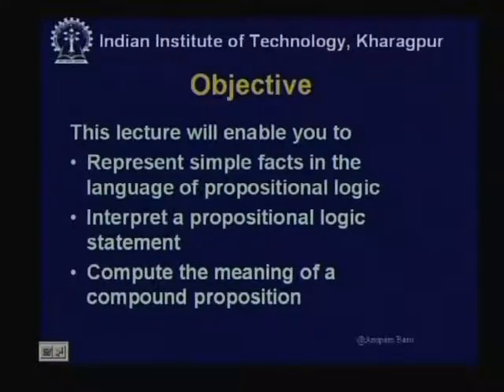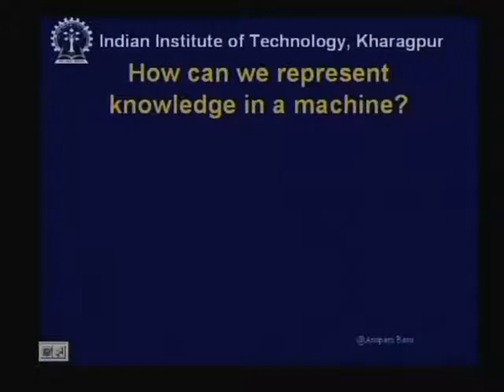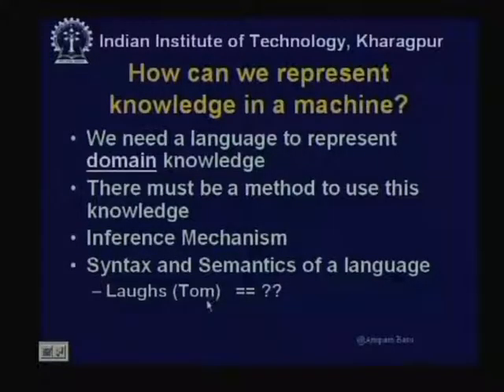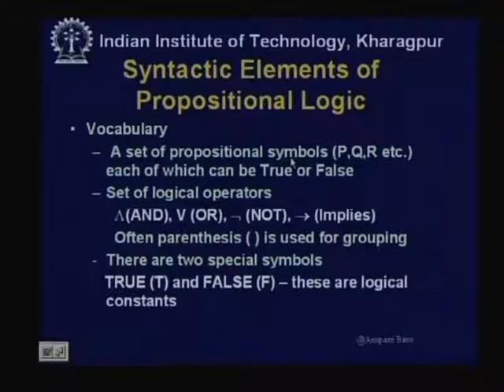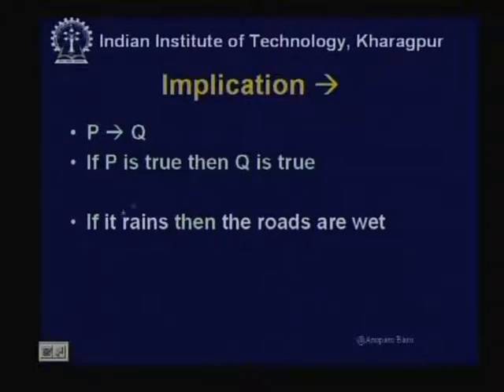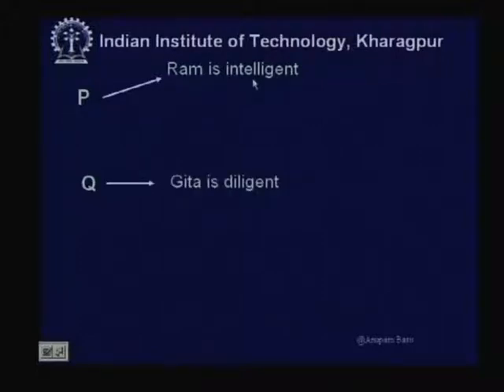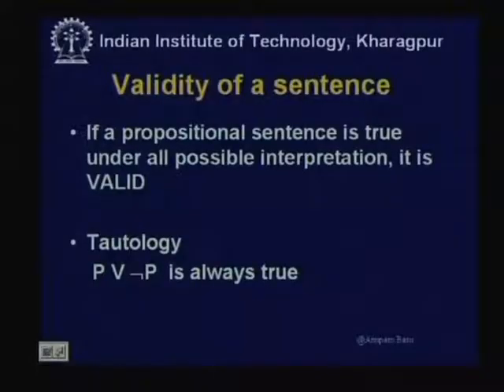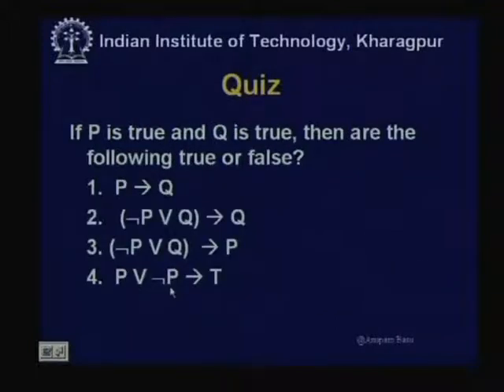Lecture 11 Knowledge Representation and Logic by IIT KHARAGPUR